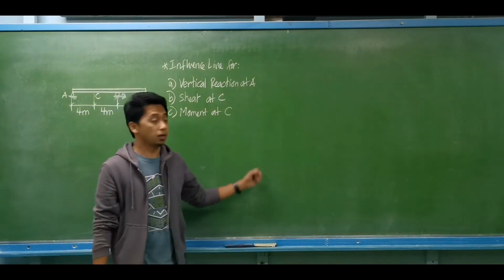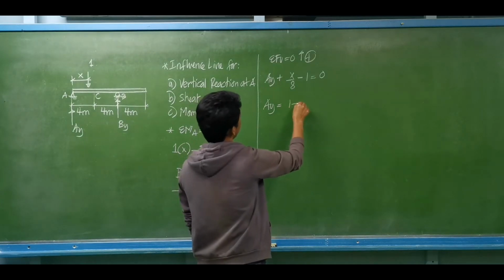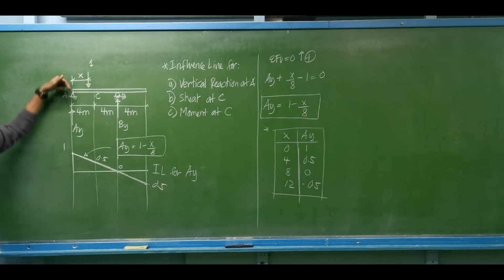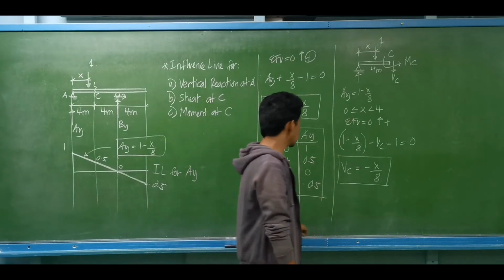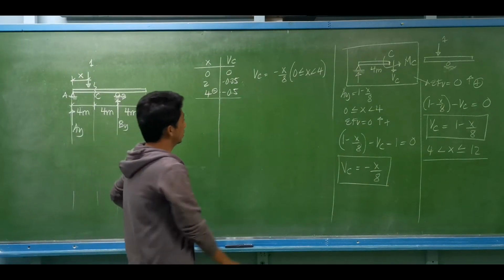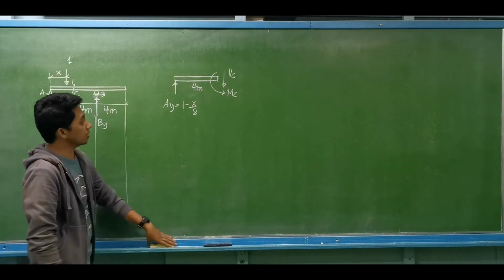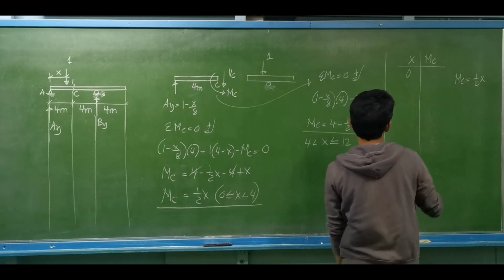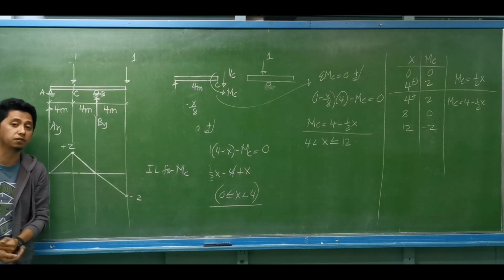Intro: Influence Line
Influence Line